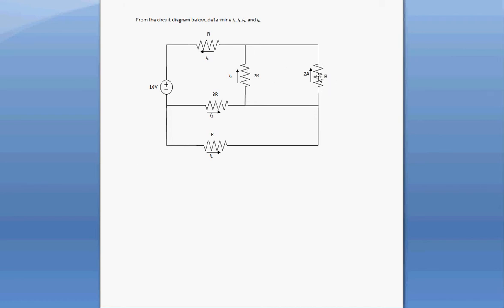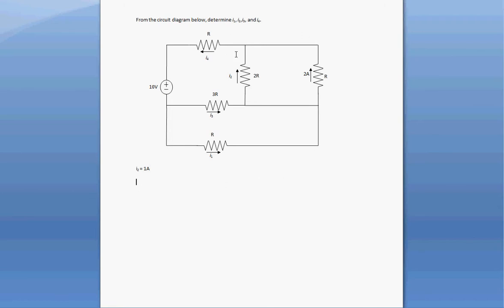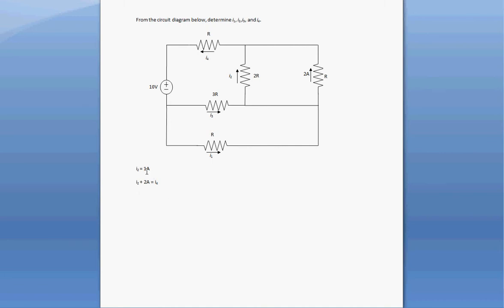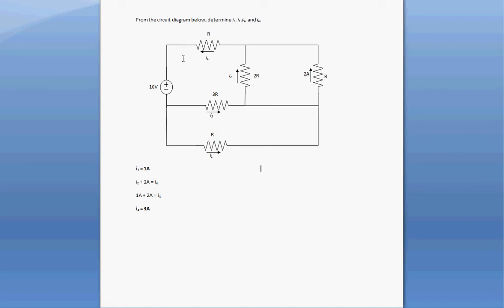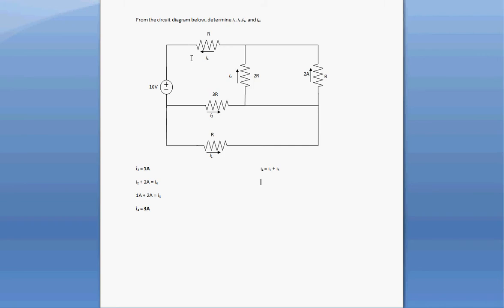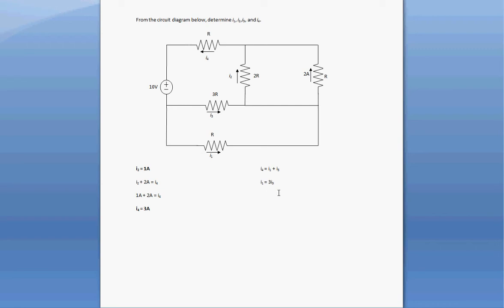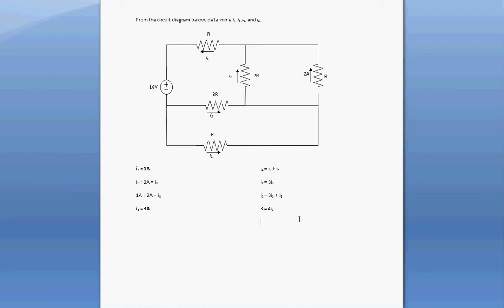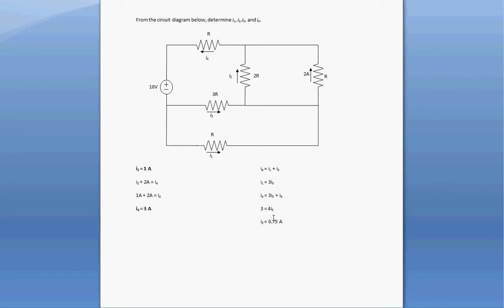Kirchoff's Current Law